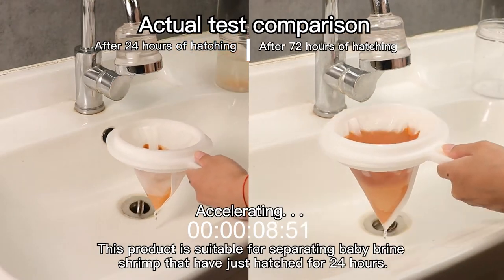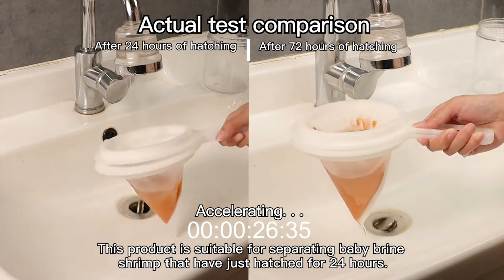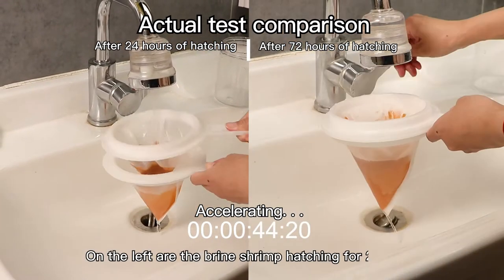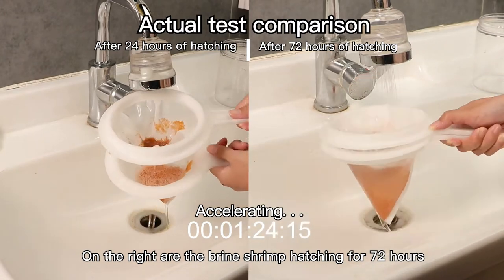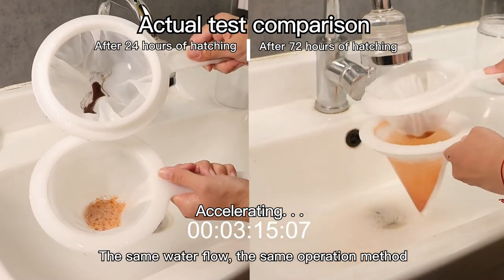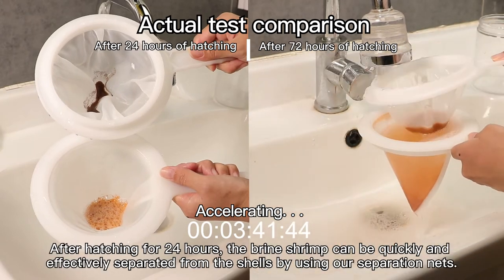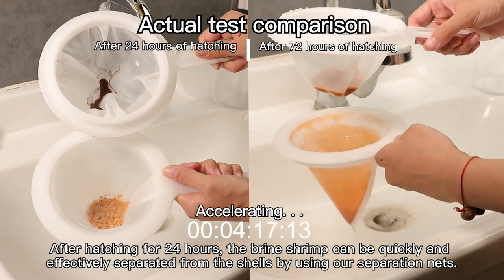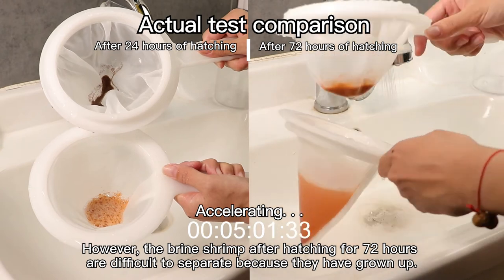Clscea Brine Shrimp Sieve Separation Video No clips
Comparison of brine shrimp separation results after 24 hours and 72 hours of hatching, recorded throughout, no clips.